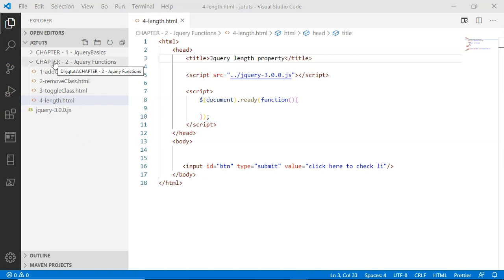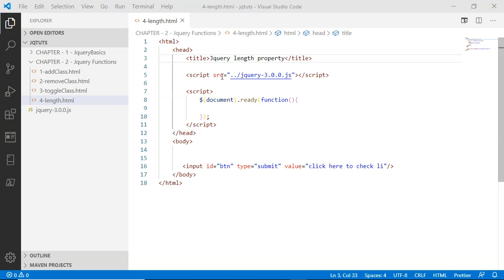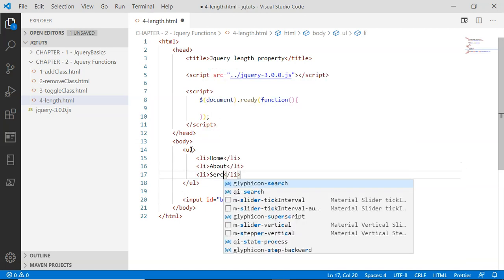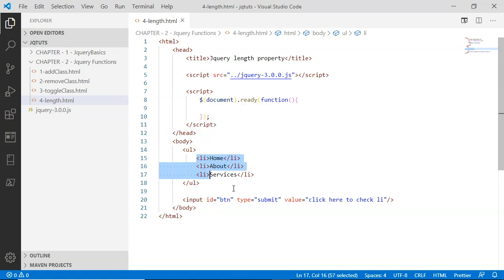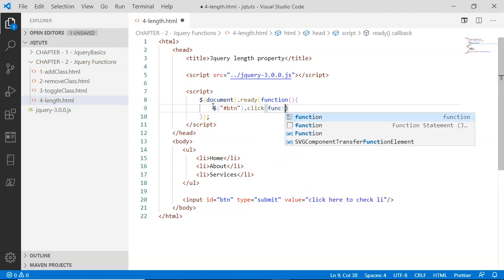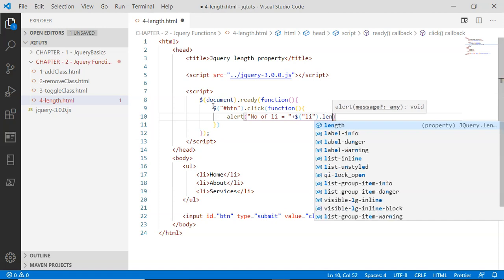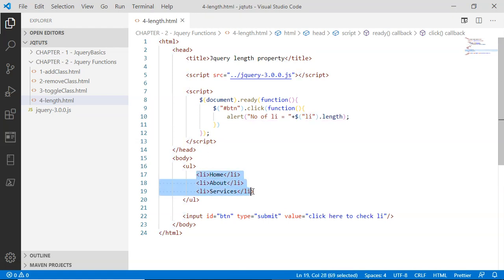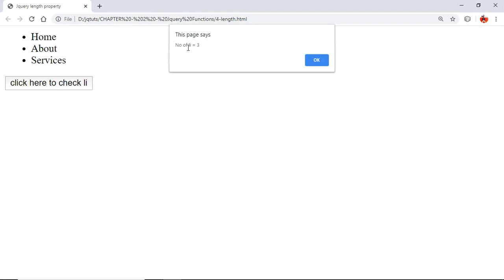jQuery Tutorials #16 - using length propery to get the no of instances of selected element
Here i am going to show you how to using lengthproperty to get the no of instances of selected element